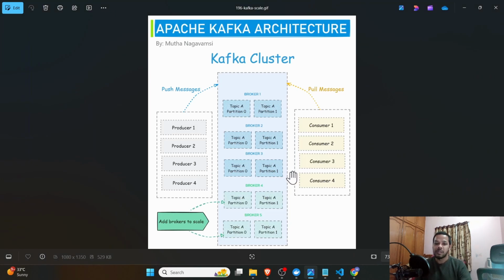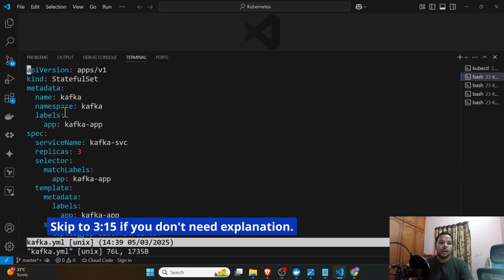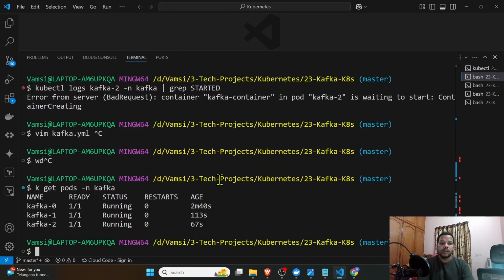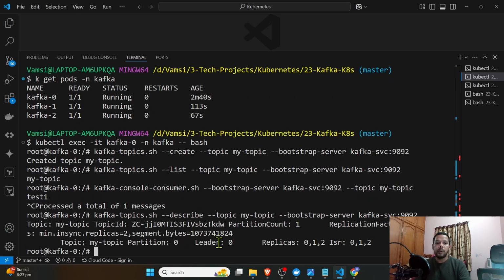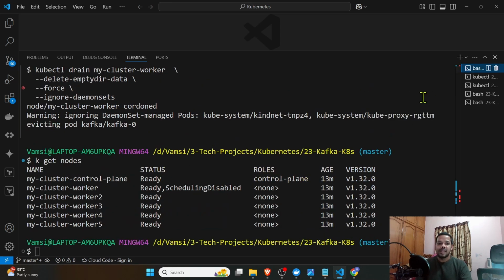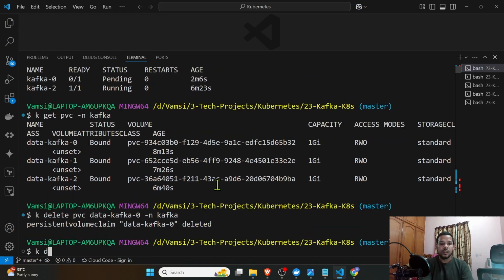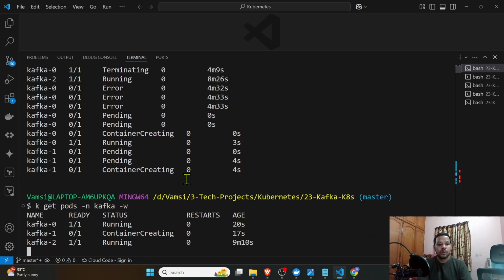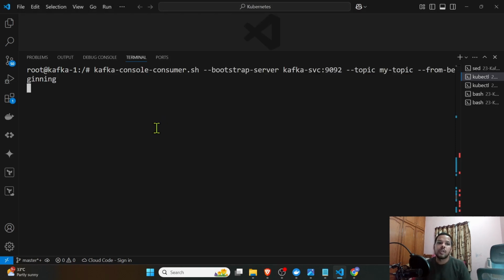Kubernetes Tutorial: Running Kafka in Kubernetes - Setup and HA Testing Demo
I created this Kubernetes tutorail video of running kafka in kubernetes. This is a local setup only. I have used KinD kubernetes cluster to demo this, however this should also work on multi node VMs also. We will also do ha setup and demo failure scenario to see how things work.

I have also created quick apache kafka architecture and described how we are going to test everything in 3 simple steps before heading for a demo.

NOTE: This is just a test cluster. For production use cases, please do your due diligence